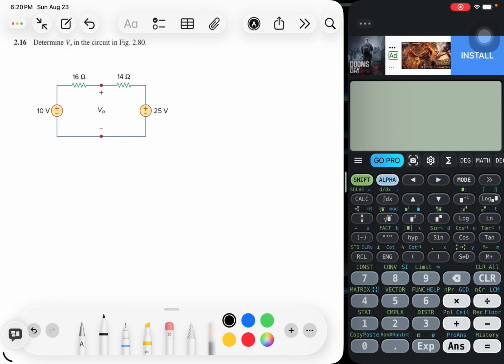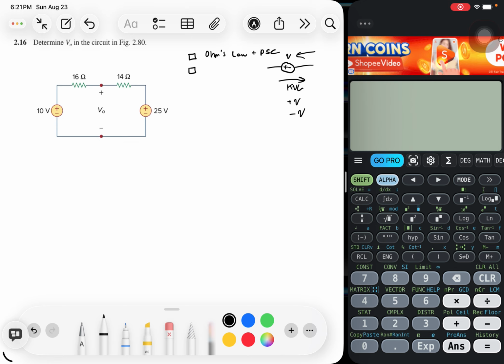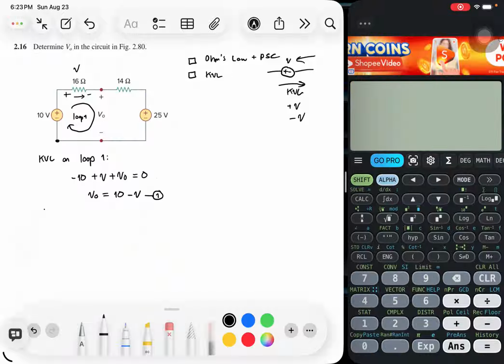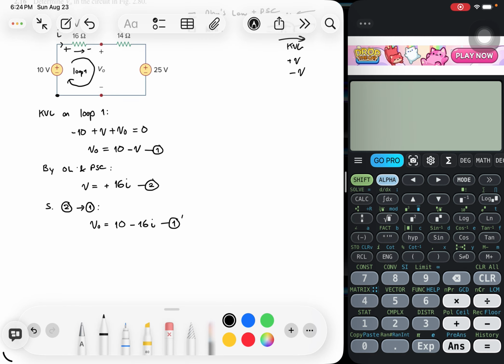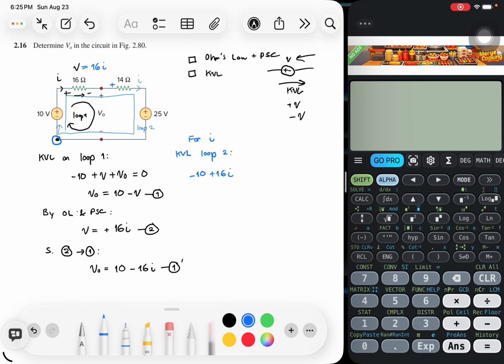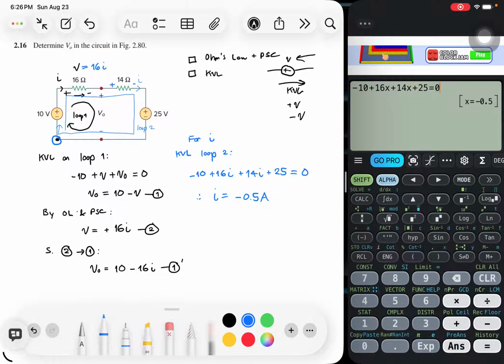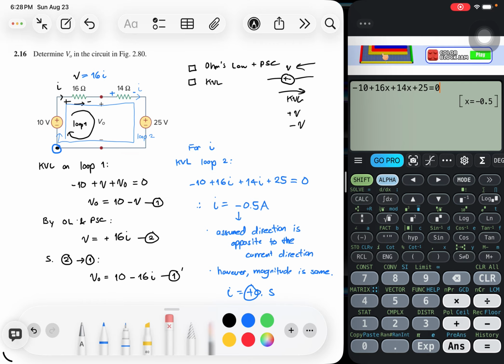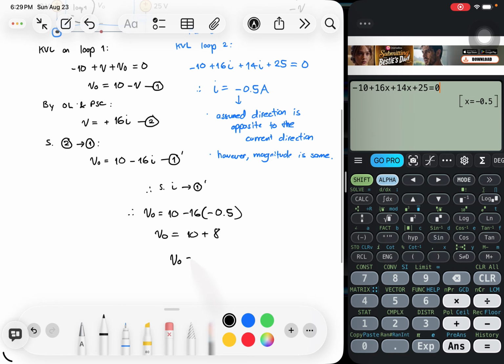2.16 Determine Vo in the circuit in Fig. 2.80. - Basic Laws of DC Circuits - Christian C. Tira